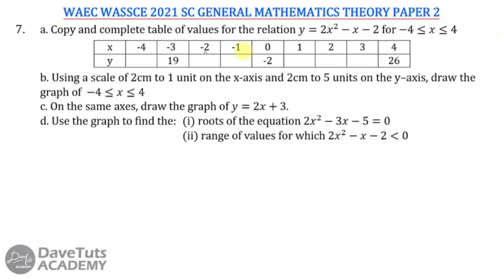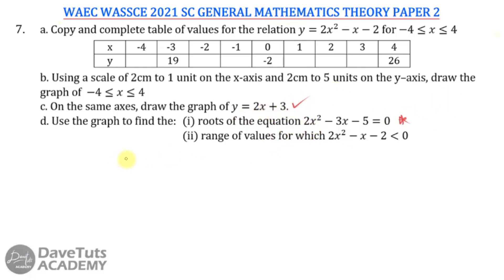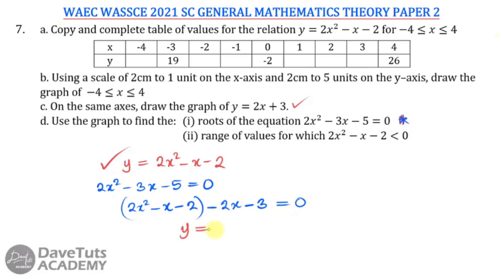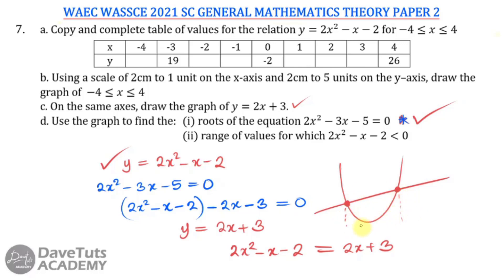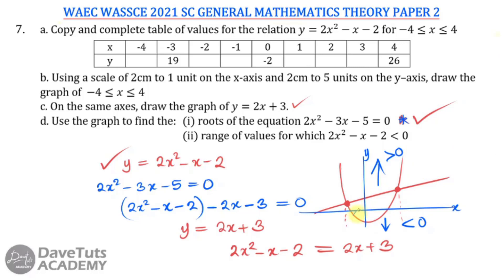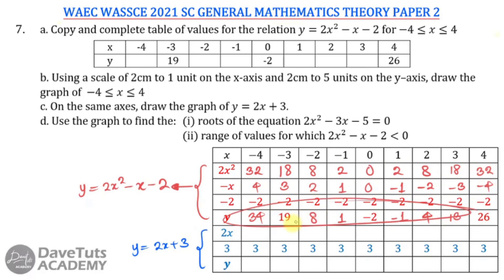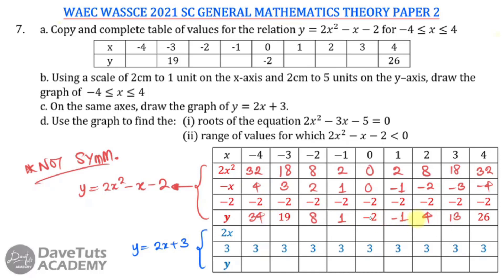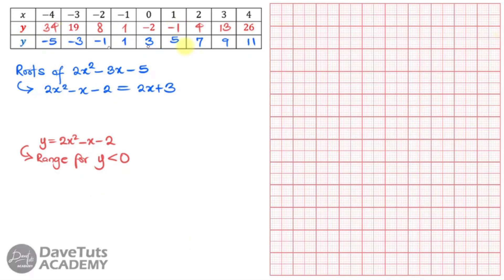Graph of Quadratic and Linear Equations - 2021 WAEC Q9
This video is the perfect guide to help you know how to graph a quadratic function and find the roots of equations from the graph. If you understand this, you can apply the same principle to solve any quadratic graph problem you come across.  You also get to know hoe to confirm your solution with the calculator.

Highlights of the video include:
00:00 Problem statement and analysis
00:58 Restructuring equations to be solved from the graph
03:52 Generating table of values
07:43 Scaling the graph sheet for data entry
10:53  Interpolating values for the x and y axes
12:18 Plotting the quadratic graph
14:12 Finding the roots of the equations
16:04 Range of values for y below 0